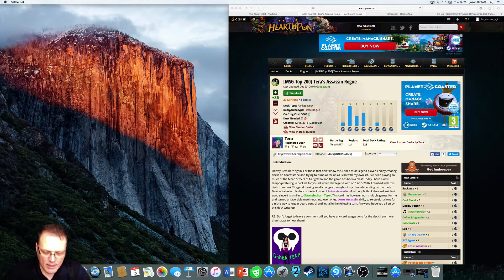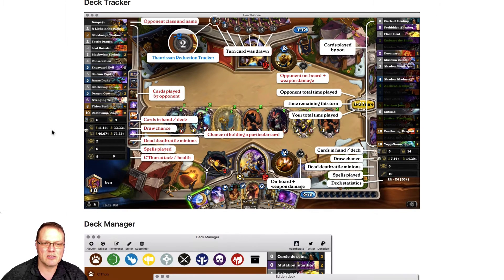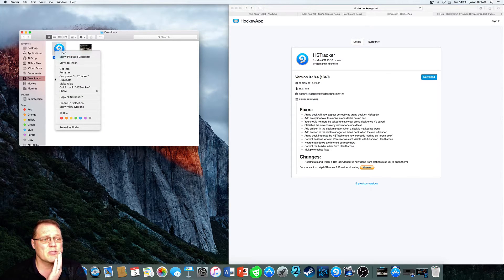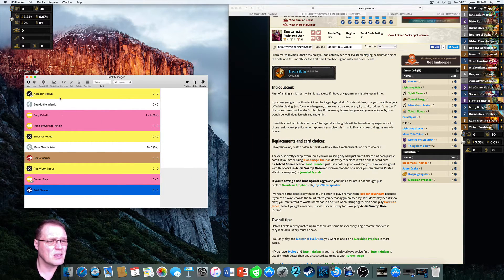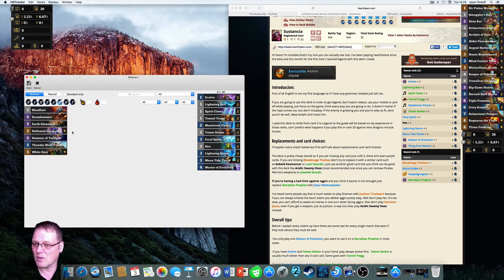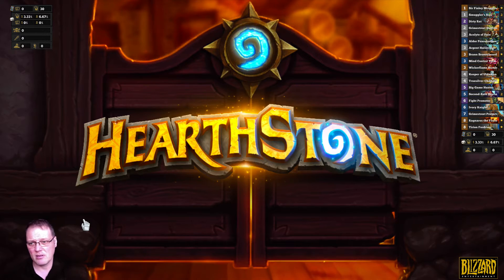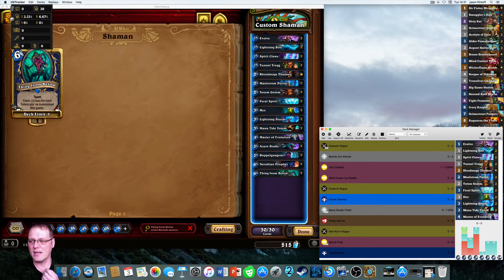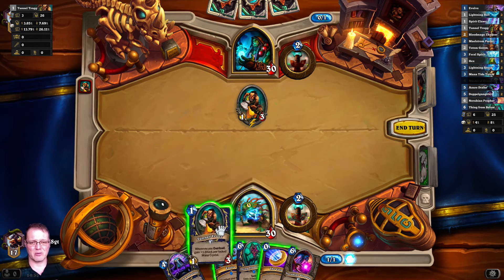Hearthstone Deck Tracker: Free down load & Tutorial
Thanks again for your continued support. Donations are also welcome simply donate to the above email via PayPal.

Source Content:
Intro Video - Warhammer All Cinematic Trailer